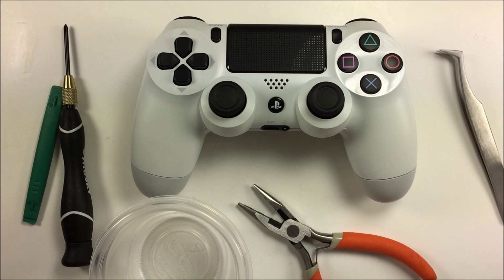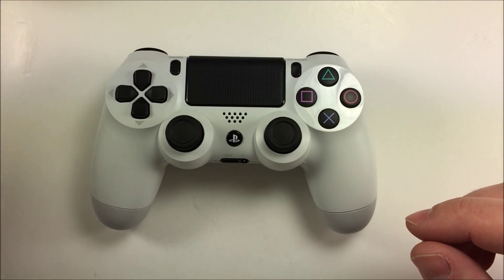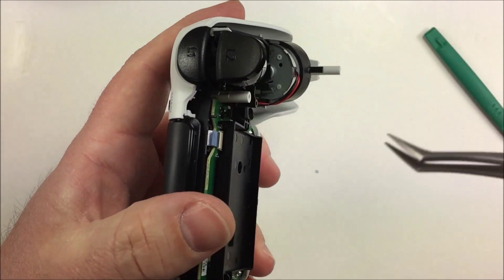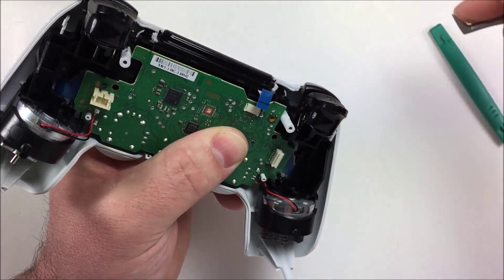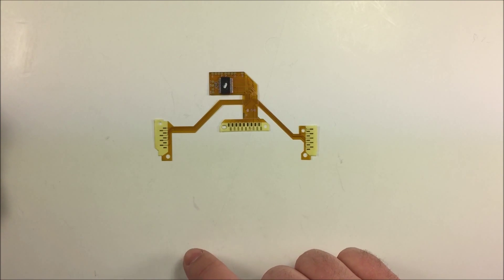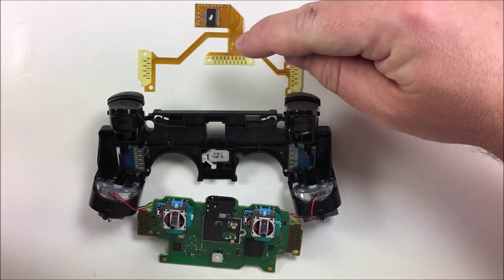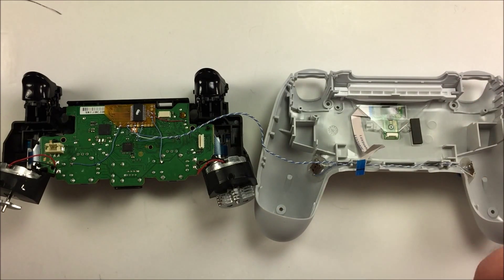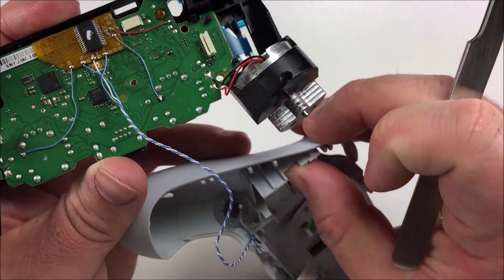Arsenal S4 Clip Board Install Video arsenalmod.com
Update: It's best to glue down the "wings" of the flexboard so that the connections stay flush with the blue ribbon during game play. Otherwise you can have inadvertent button presses.

Arsenal S4 Install video for the PS4 console. Learn how to get remapping and for the PS4 installed. MLG approved for tournament use! If you have any questions ask below.

Also supports rapid fire, just connect the RFE connection to another tact button.